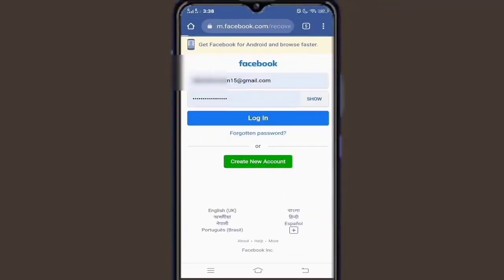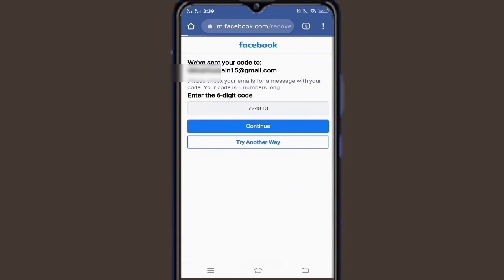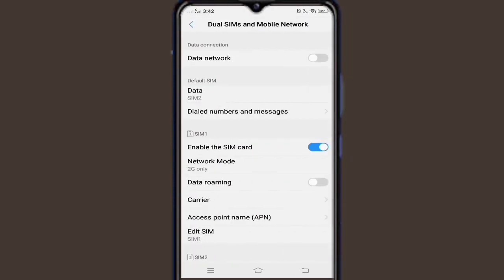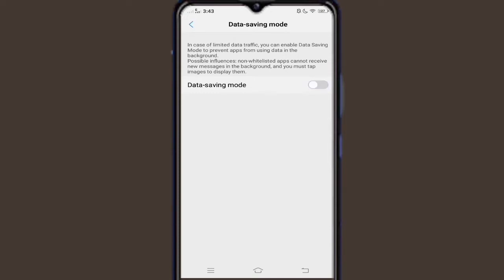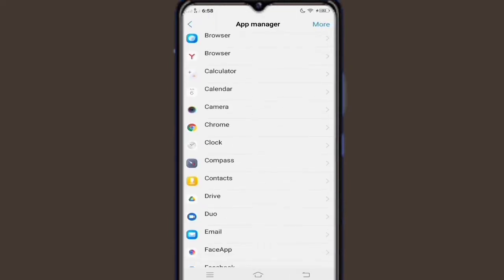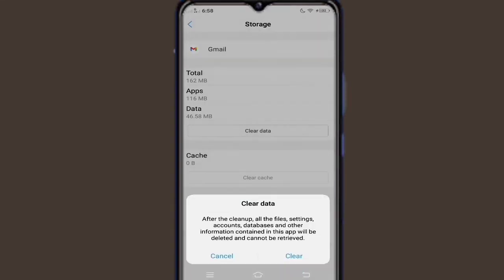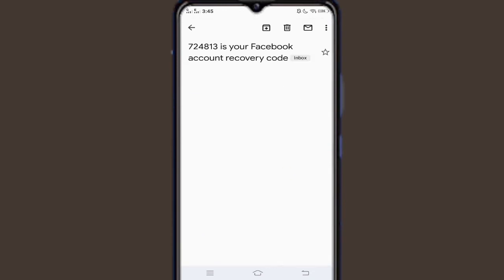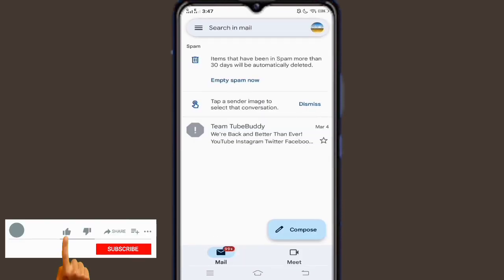otp code not received in Gmail account | fix any account verification otp not coming problem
When we verify an account with our Gmail, Then comes a verification code in our Gmail,That means an OTP code comes in our Gmail account. And then we collects that OTP code from our Gmail,

And we complete the verification work by putting the verification number in the account we are verifying.

And we complete the verification by entering the verification number in the account we are verifying.

But many times it happens that the otp code does not arrive in our Gmail at the right time, And if we don't get the OTP number in time Then we will not be able to verify our desired account,

So If you are experiencing this type of problem, then how to solve it, that process will show in this small tutorial.